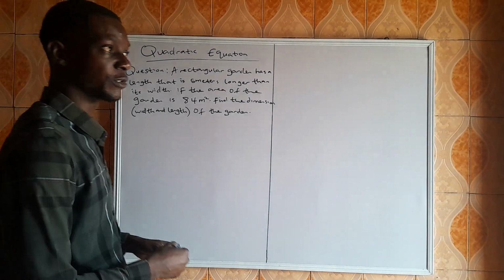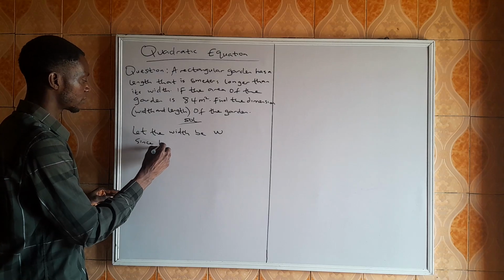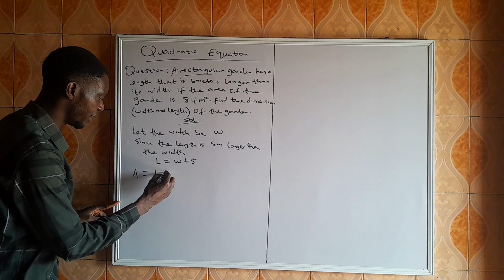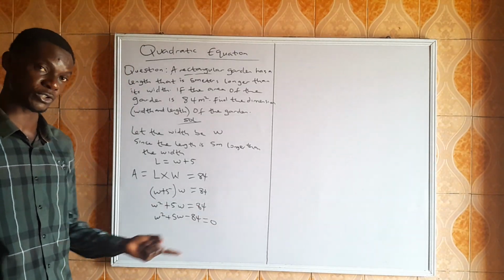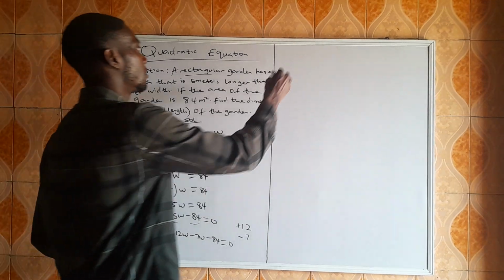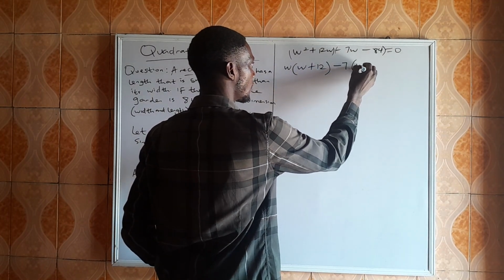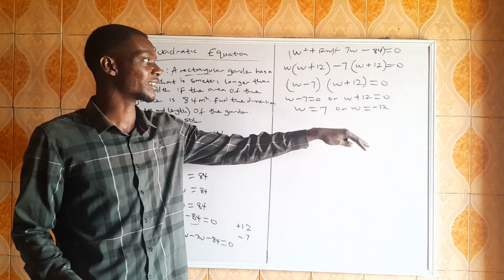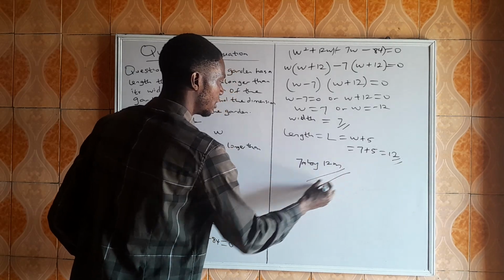Quadratic Equation Example 5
Master solving quadratic equations by factoring in minutes! This step-by-step tutorial shows you exactly how to use the Zero Product Property to find the roots (solutions).

Learn the factoring method clearly with worked examples. Perfect for algebra students or anyone needing a quick math review.